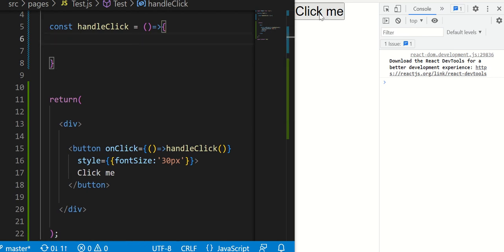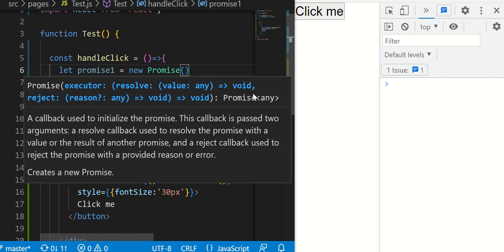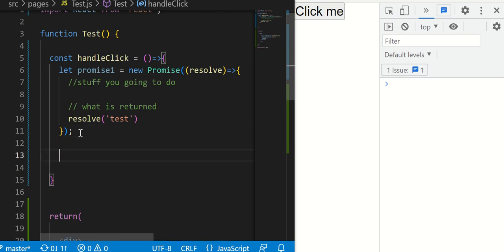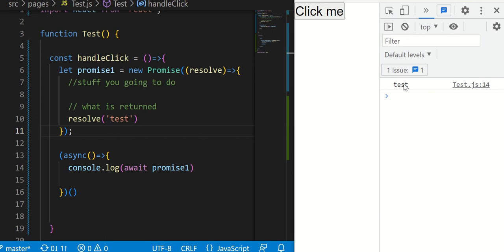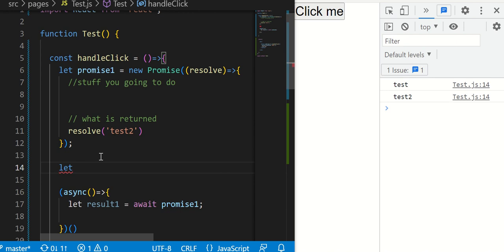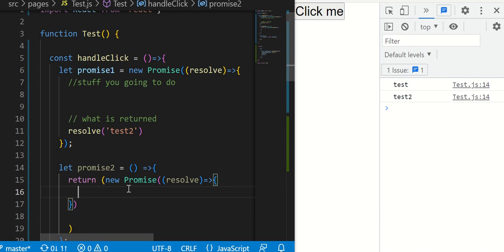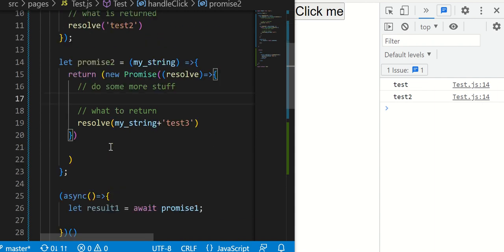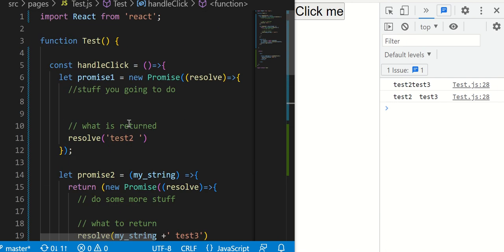Passing an Argument to a Promise (e.g. Chaining Two Promises)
let promise1 = new Promise( (resolve) =❯ {
      //stuff you going to do

      // what is returned
      resolve('test2')

    let promise2 = (my_string) =❯ {
      return (
        new Promise( (resolve) =❯ {
        // do some more stuff

        // what to return
        resolve(my_string +' test3')

    (async() =❯ {
      let result1 = await promise1;
      let result2 = await promise2(result1);
      console.log(result2);

===Additional Promise Usage===

# Results in an array
Promise.all([promise2, promise2, promise2])
     .then( (results) =❯ { console.log(results) } );

# First one to resolve
Promise.race([promise1, promise2, promise3])
    .then( (value) =❯{ console.log(value) } );

# Cancel the promise if time too long
Promise.reject('my_string ')

# Returns state depends on another promise
Promise.resolve(promise1)

BTC: 3EUQBWZKX9Vcwdffd3cUGATQopxrAQQxJ9
LTC: MBXE6hJgxxFYSD8SjmR7sHCHGTqFXmNGoU